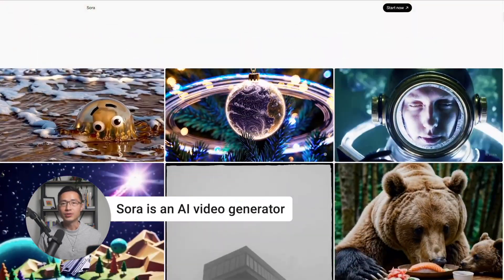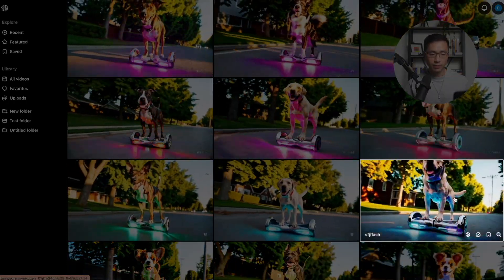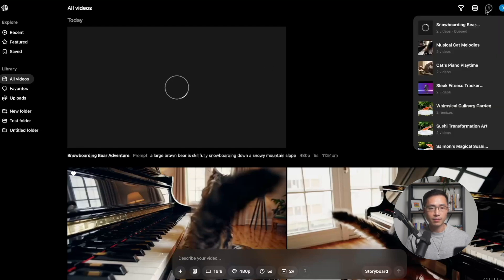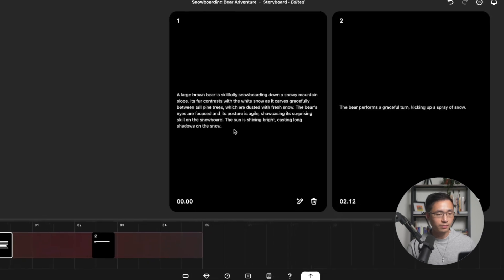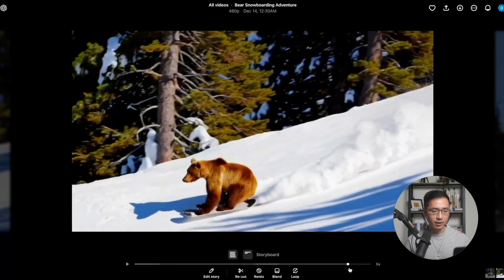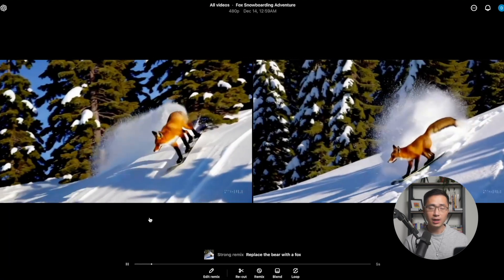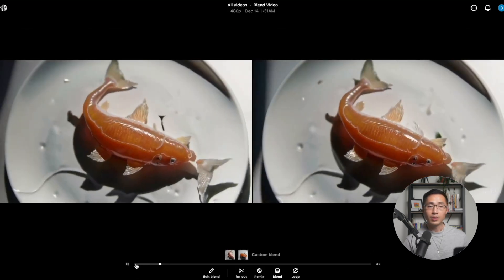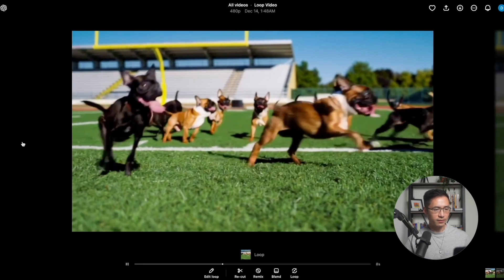How to Use Sora for Beginners (Step-by-Step) - AI Video Generator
You will learn how to use Sora step-by-step. Sora is a beginners friendly AI video generator created by OpenAI. It allows you to create videos based on only text prompts, so you simply type out what you want to see and it will turn into a video.

keywords (ignore): how to use Sora, sora ai video generator, sora, sora ai, ai video generator, text to video ai, how to use sora ai, sora video, text to video, openai sora, sora ai beginner, how to use sora open ai